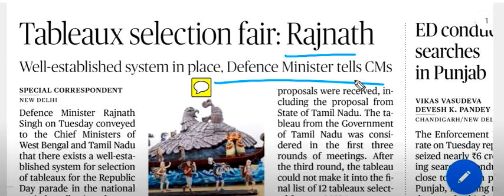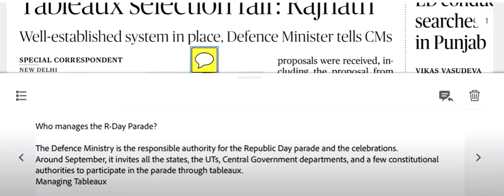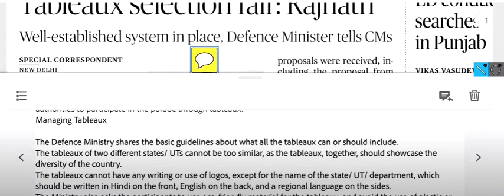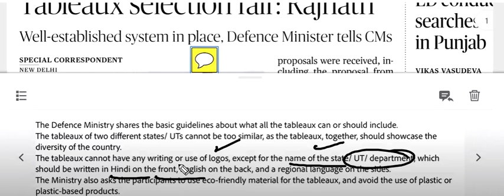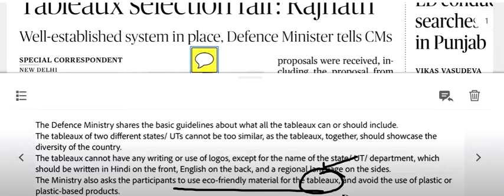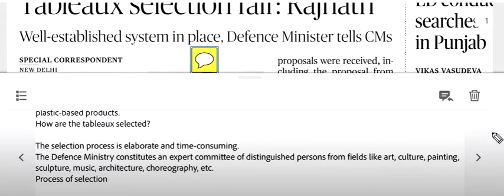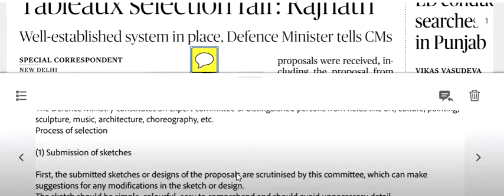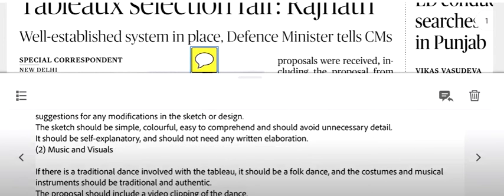How are Republic Day tableaux designed and selected?